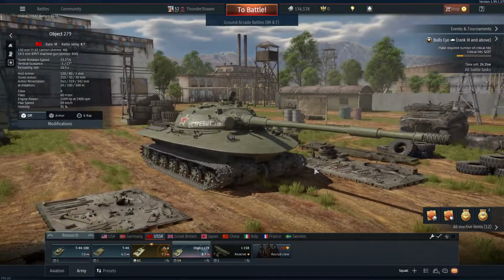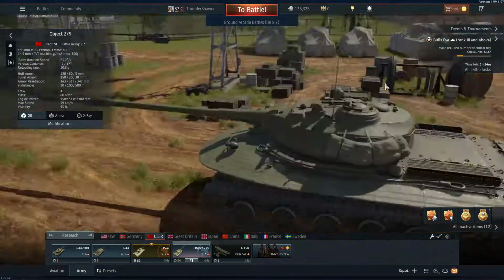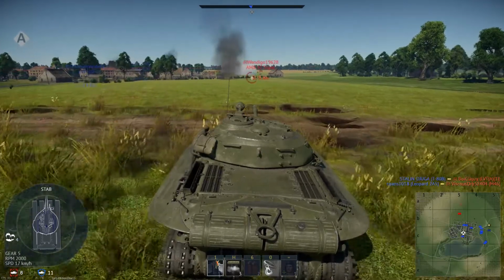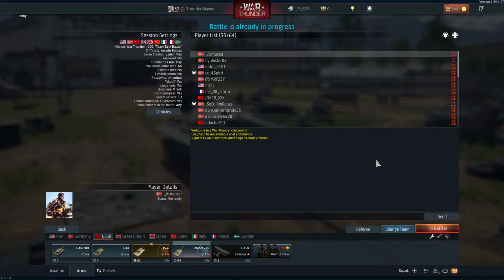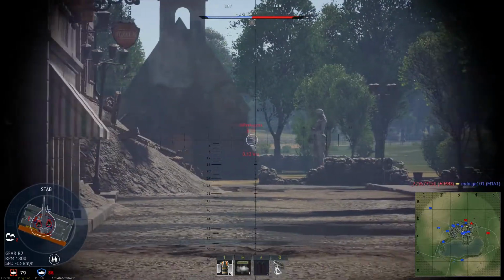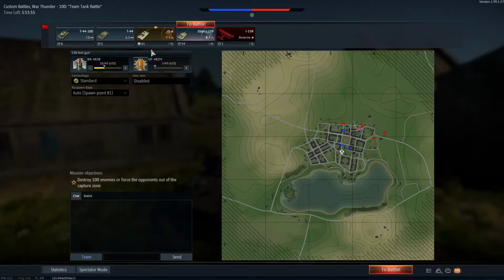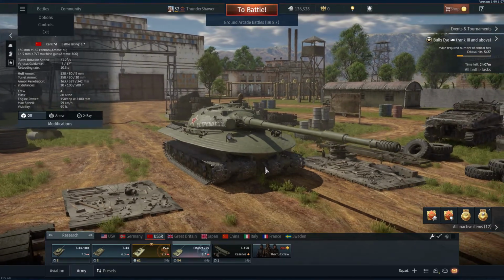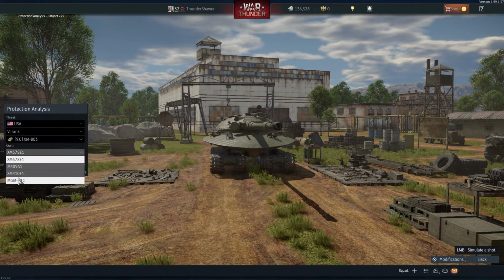War Thunder: Is the Object 279 still worth it?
Object 279 BR Change War Thunder. thats crazy they changed it, to be honest i knew it was coming
The Object 279 was an experimental and extremely strange Soviet heavy tank that was developed from 1956 to 1959. In fact this tank is so strange in appearance that there is no real consensus as to what it looks like.

The tank was armed with the 130 mm M-65 rifled gun. The secondary armament was a 14.5 x 114 mm KPVT coaxial machine gun with 800 rounds.[4] The weapons were stabilized in two planes by a "Groza" stabilizer. Object 279 carried 24 rounds of ammunition,[5] with charge and the shell to be loaded separately.[6]

The gun was provided with a semi-automatic loading system with a rate of fire of 5–7 rounds/minute. Firing control system comprised optical rangefinder, auto-guidance system and L2 night-sight with an active infrared searchlight.